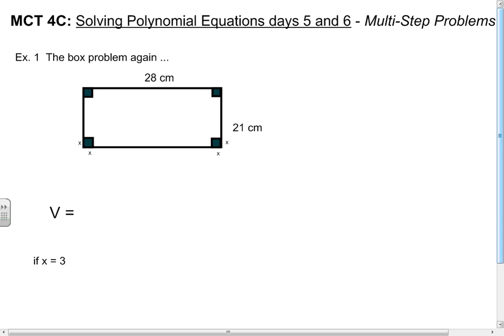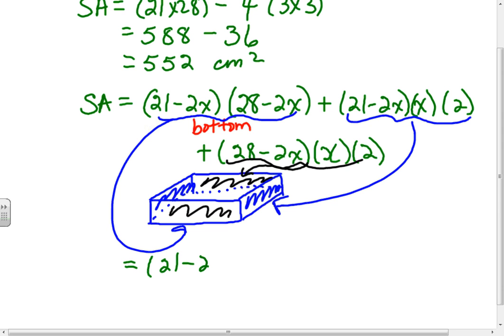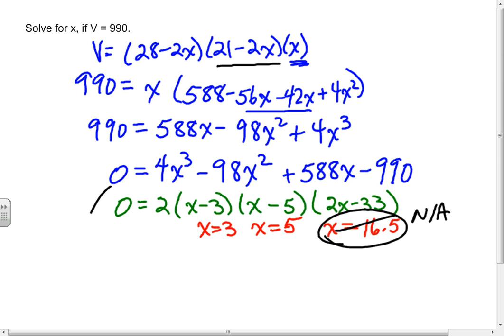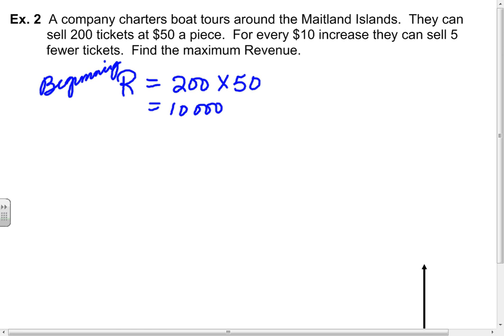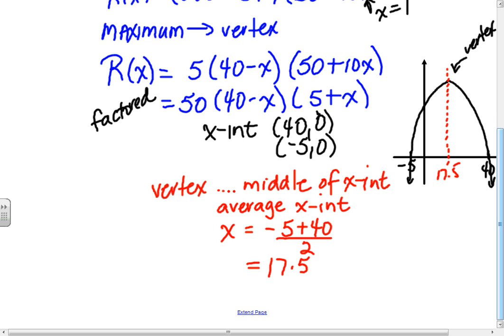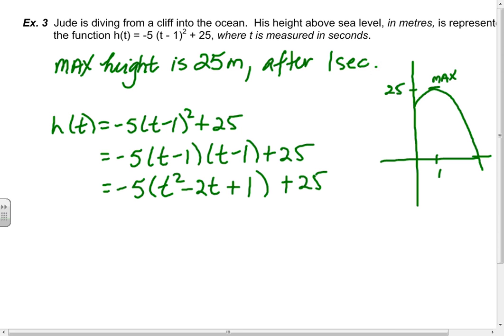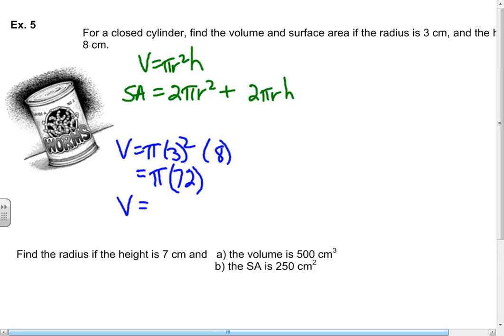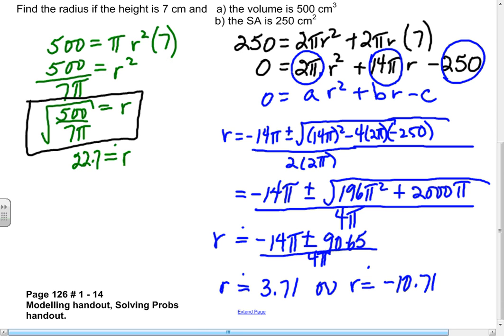4C Solving Poly eqns day 5 and 6 multi step problems